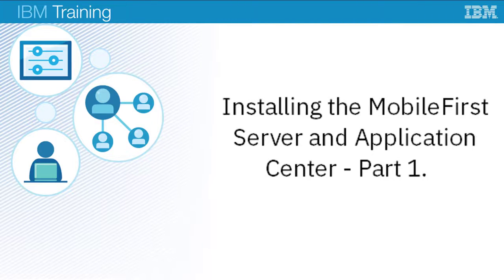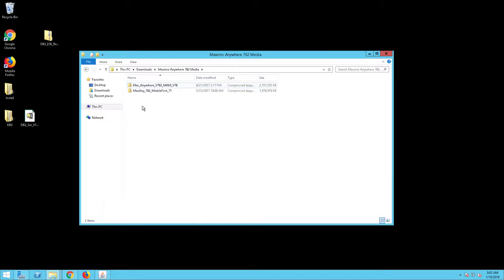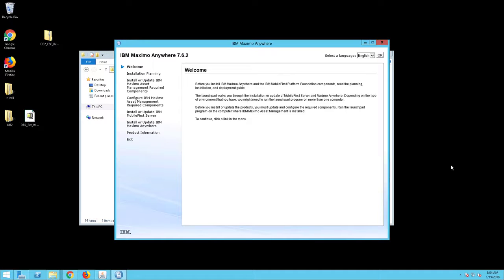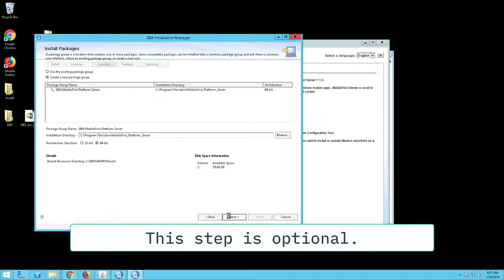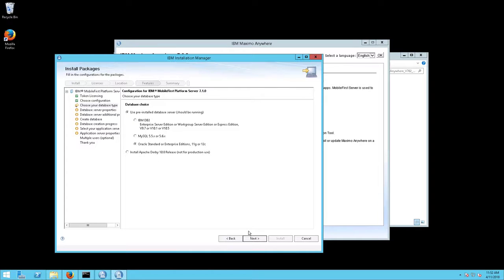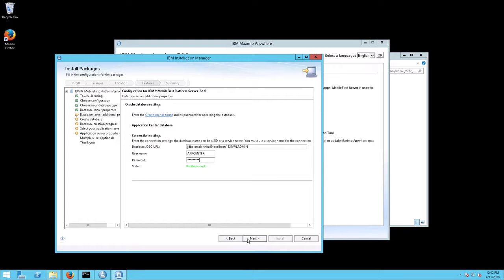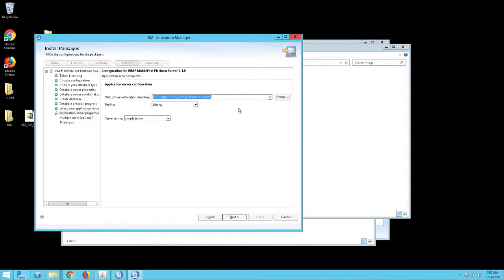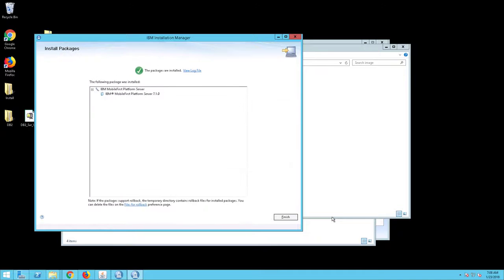9. Installing the MobileFirst Server and Application Center (Oracle 12c) - Part 1